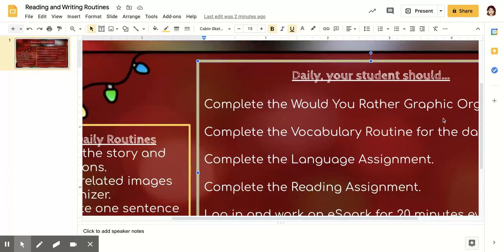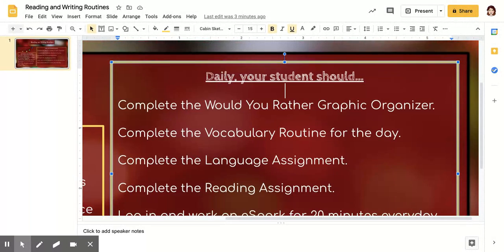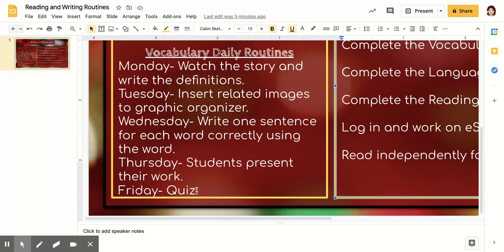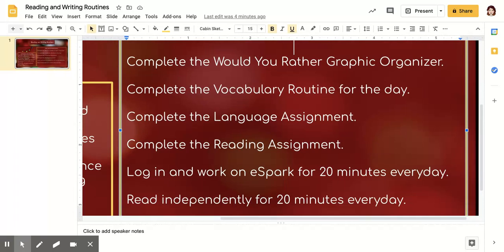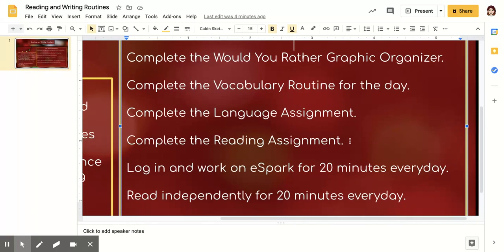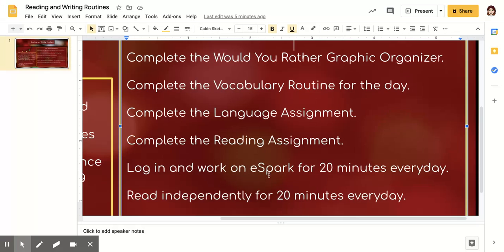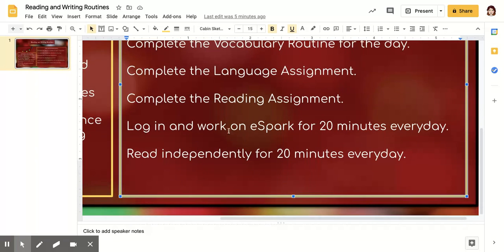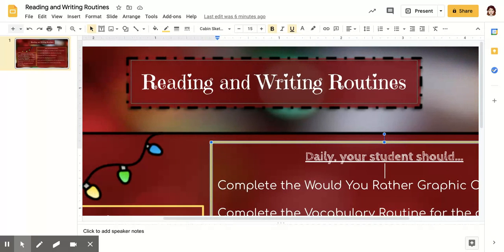Reading and Writing Routines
In which I describe your student's daily reading and writing routine.